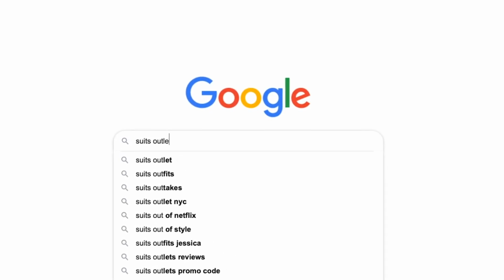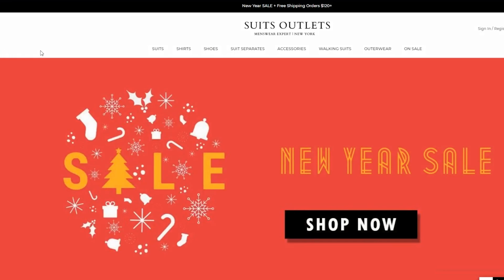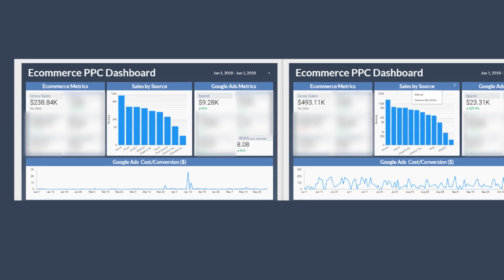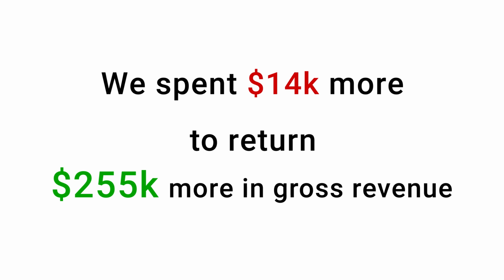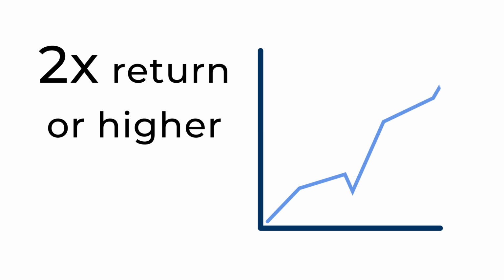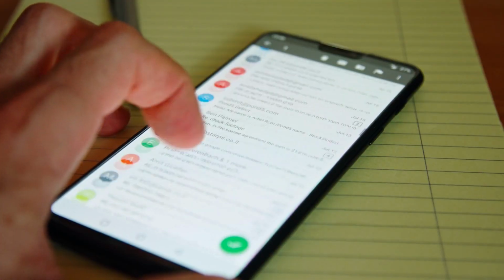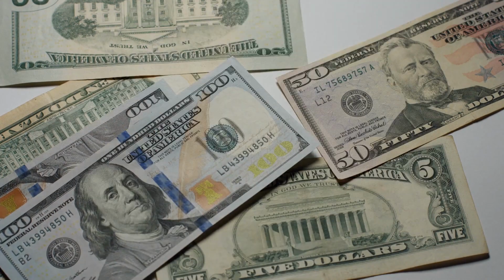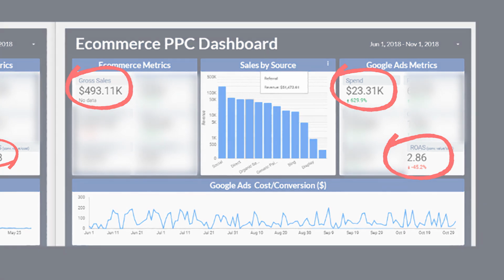Learn How Suits Outlets Increased Google Ads Revenue By 351%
We dive into the details of how we doubled sales for our client Suits Outlets. We’ll hear a word from the owner of Suits Outlets himself and then dive into the concepts and strategies we employed to achieve these results and properly scale the business.

►Learn more about our services at logicalposition.com!